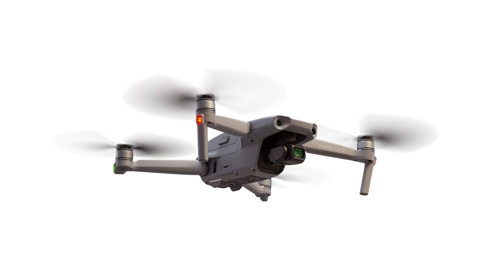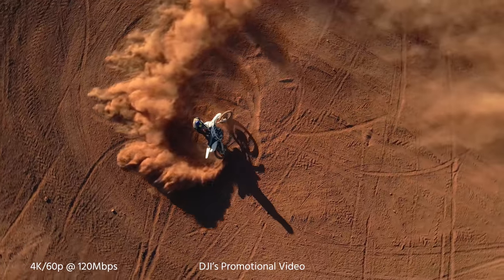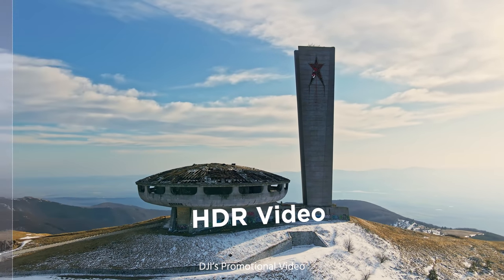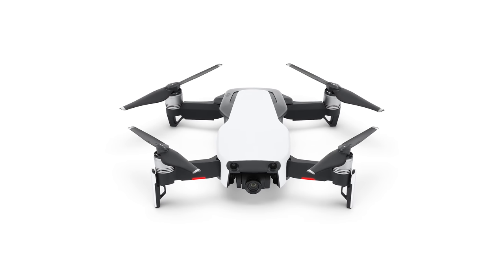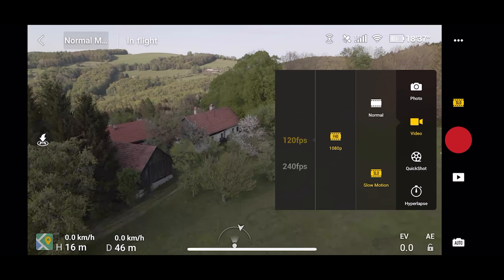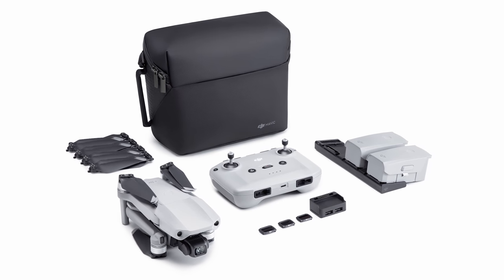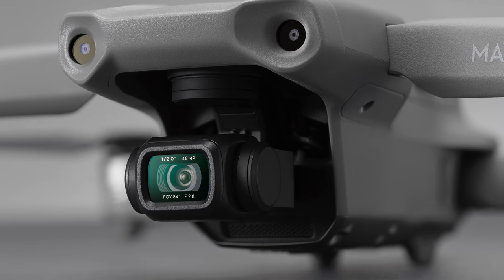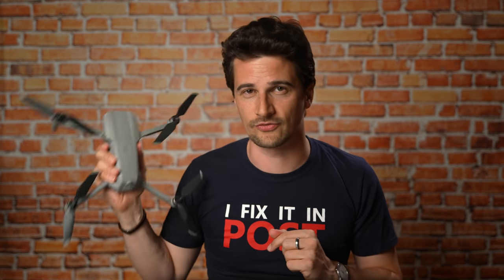DJI Mavic Air 2 REVIEW & First Look – 4K 60p, 1080p 240fps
DJI just announced the Mavic Air 2, its new generation of the popular consumer drone, which boasts 4K 60p video at 120Mbps and 1080p at up to 240fps slow motion, 48 Megapixel photos, 8K Hyperlapse function, a fly time of up to 34 minutes and enhanced autonomy features, and more. Let's check it out!